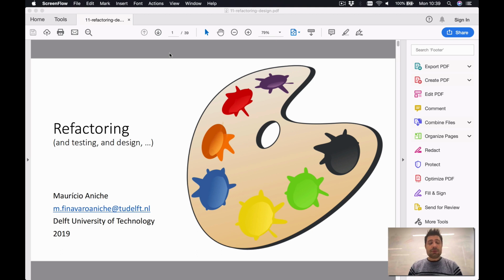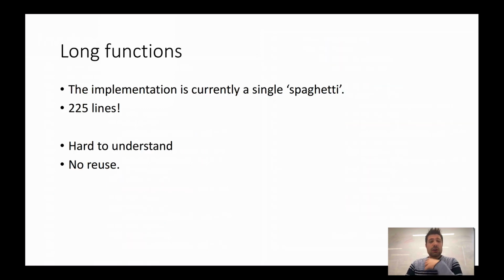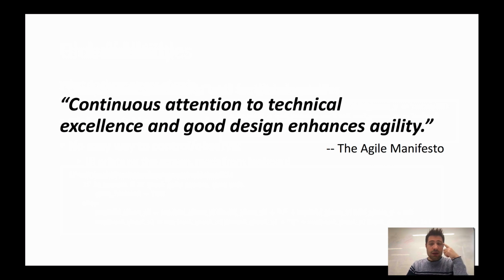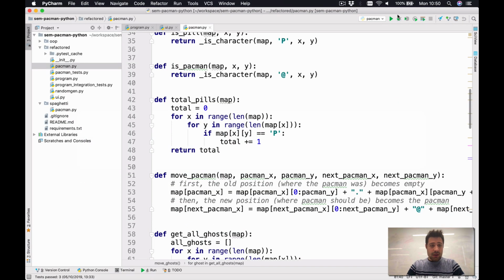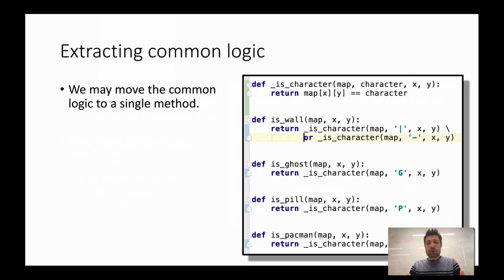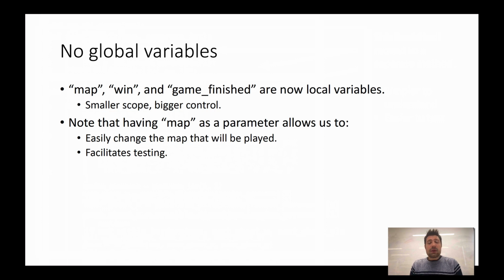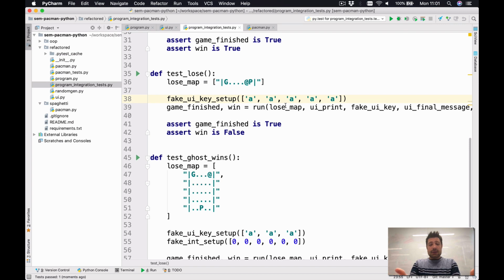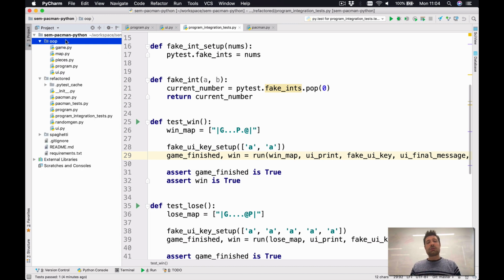Software Engineering Methods - Software Refactoring (for a better design)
Lecture on Software Refactoring and Design at the Software Engineering Methods course, CS minor, TU Delft, 2019.